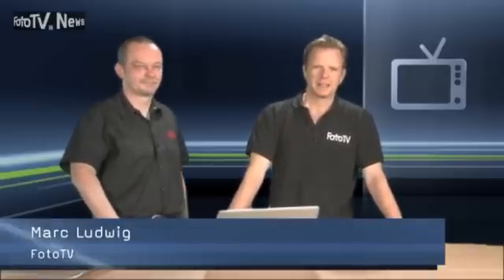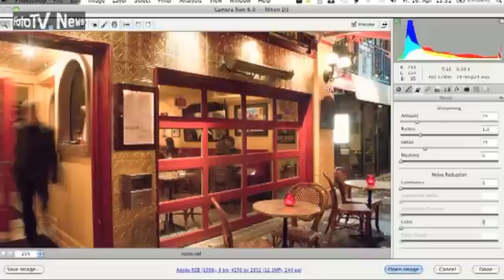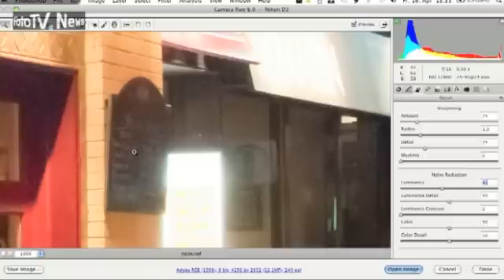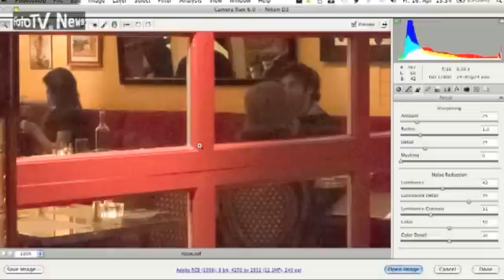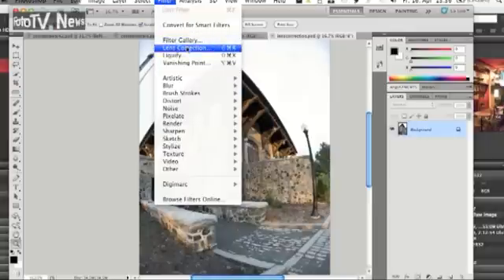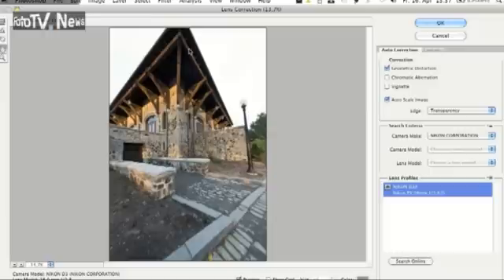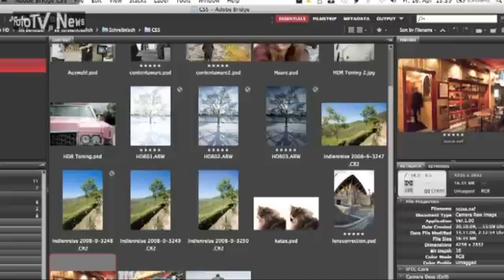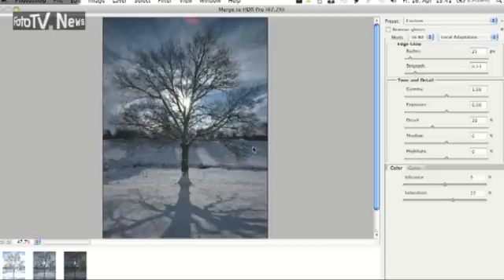FotoTV.News 4: Photoshop CS5 (beta) released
The News highlights from the fourth English edition of FotoTV News Show:
Photoshop CS5 (beta) released - new features:
    * Camera Raw 6.0
    * HDRpro
    * Content Aware
    * Mini Bridge

Portfolio: Leonard Nimoy